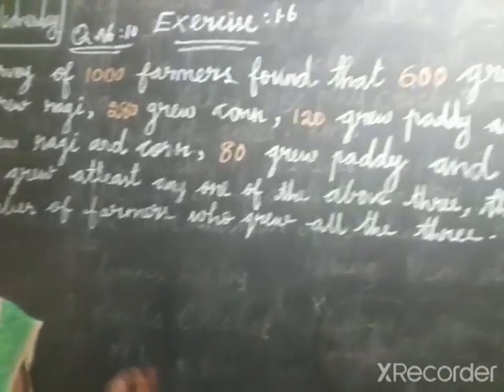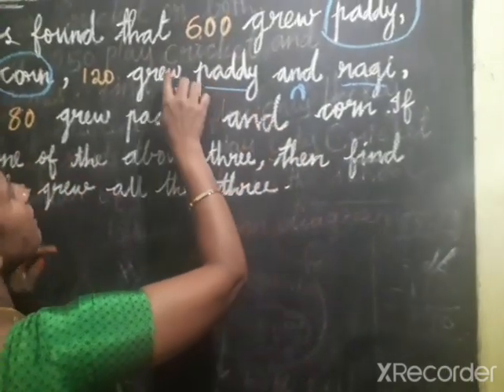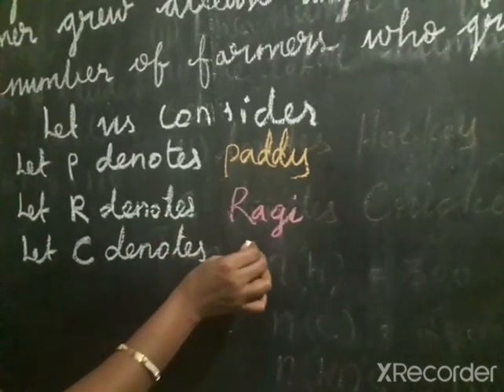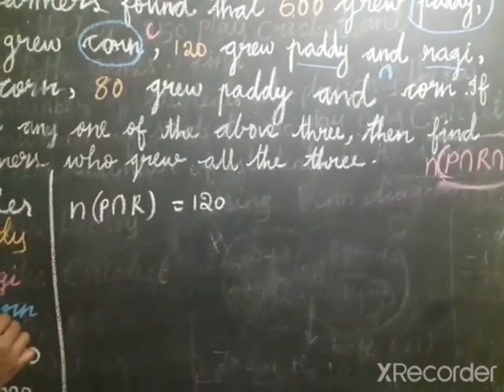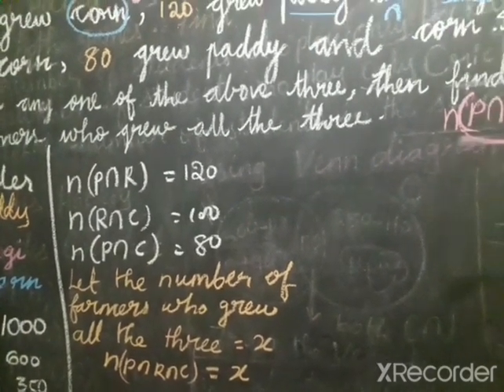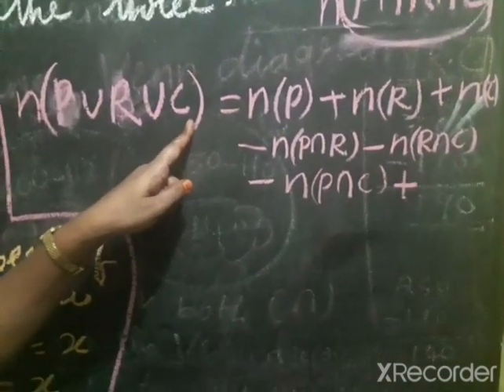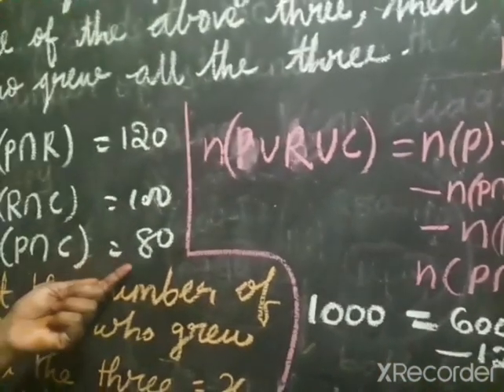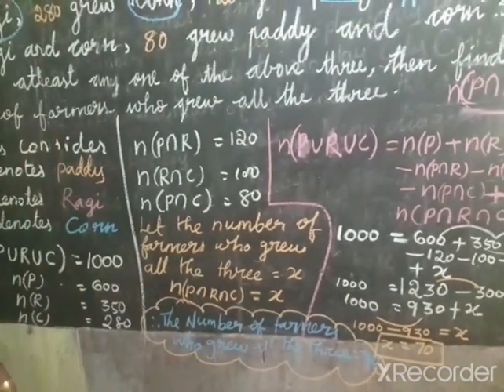(9th maths) (exercise 1.6)application on cardinality sets.